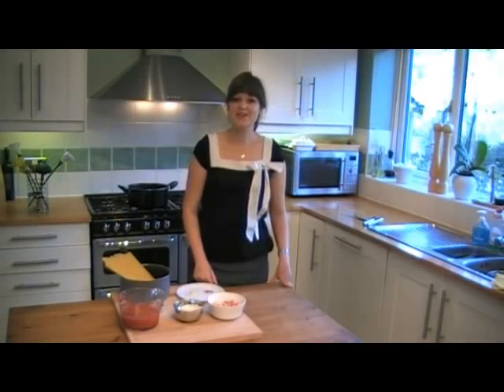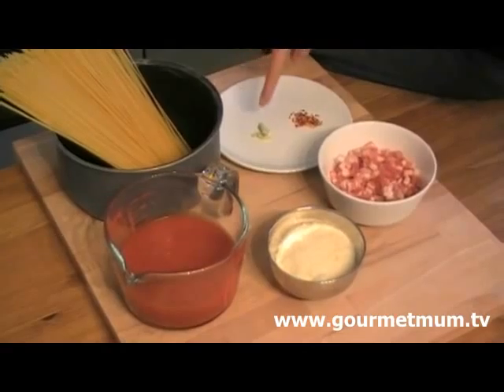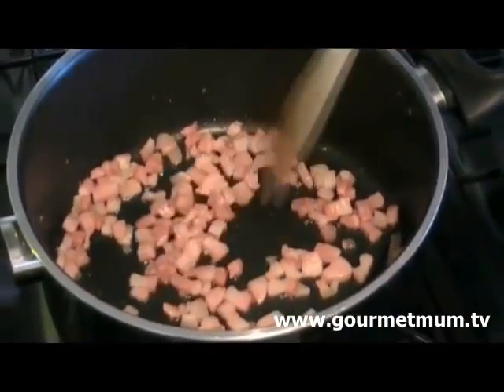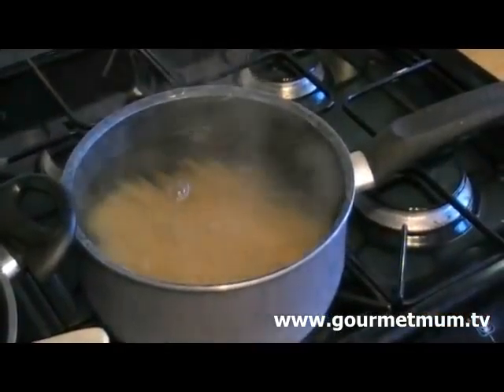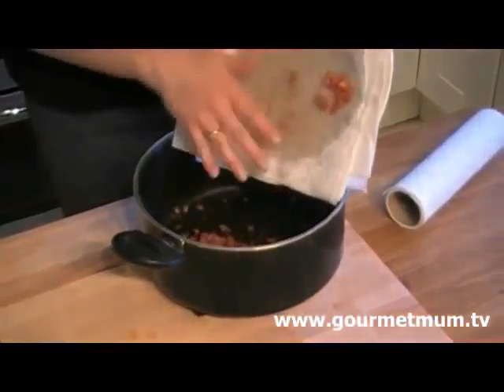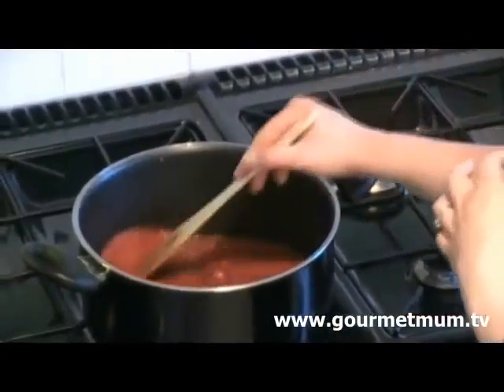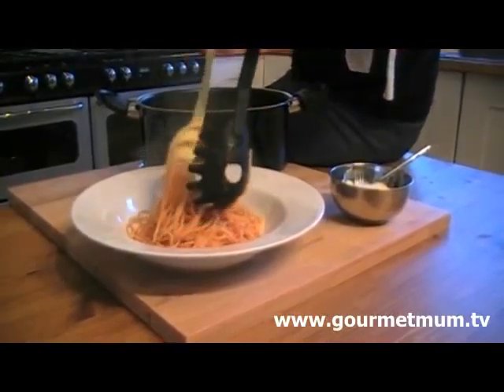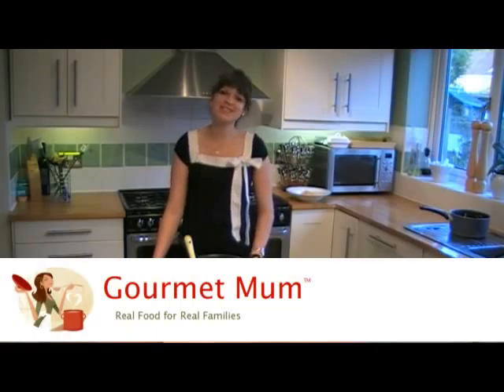Spaghetti Amatriciana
Spaghetti Amatriciana: Real Food for Real Families for only 92p per serving.